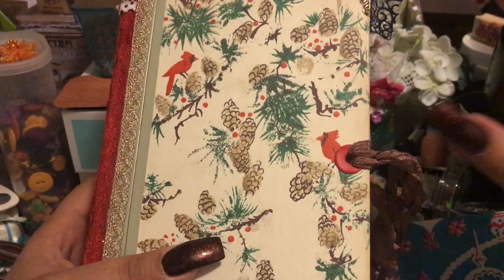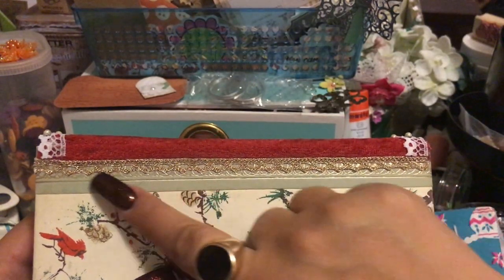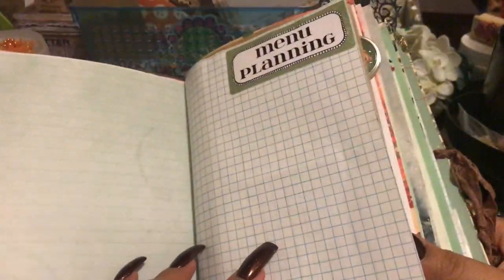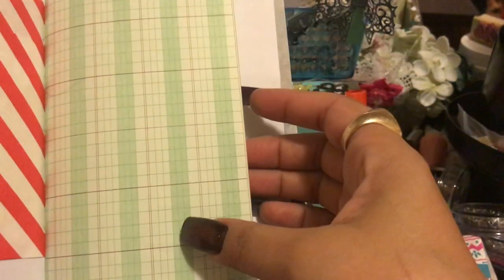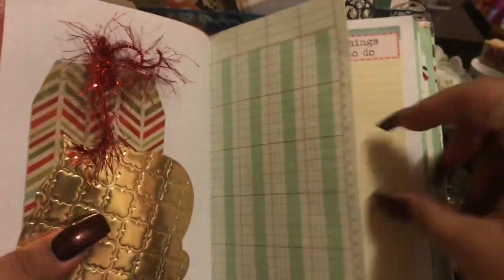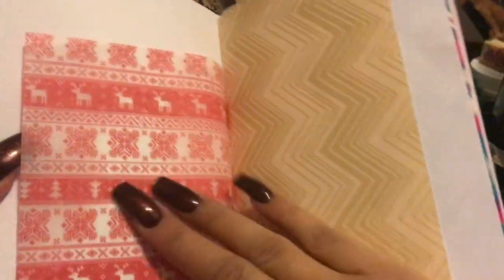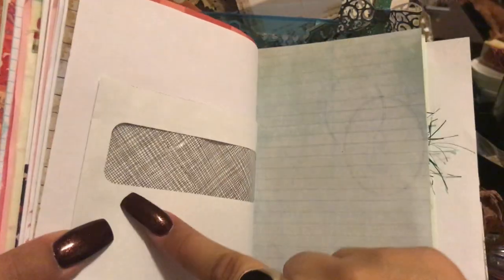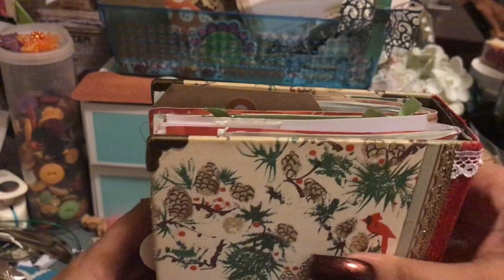Retro December Daily Junk Journal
Is my retro Dec Daily Junk Journal so bare for me :)
Trims etc in my shop creationsbyjinx.  You can also get a kit to make your own.
Printables from EVG, tsunamirose and vintage remix.